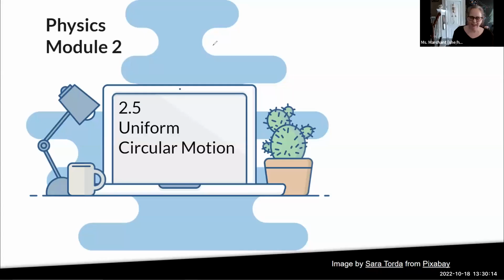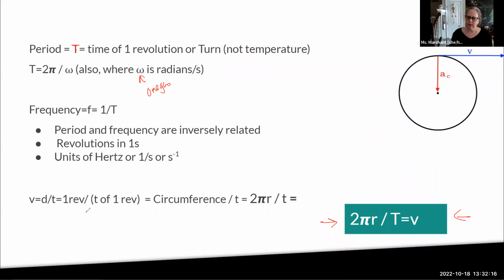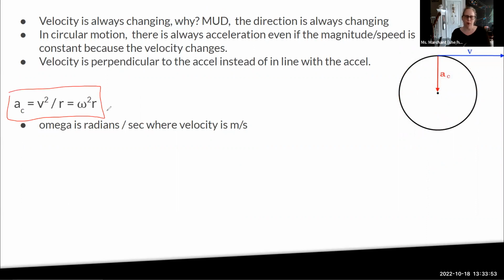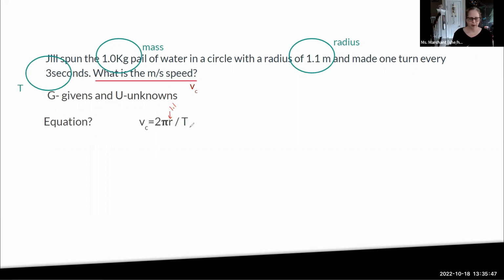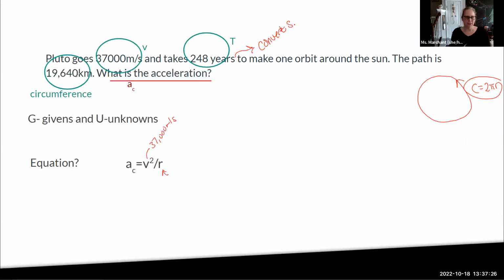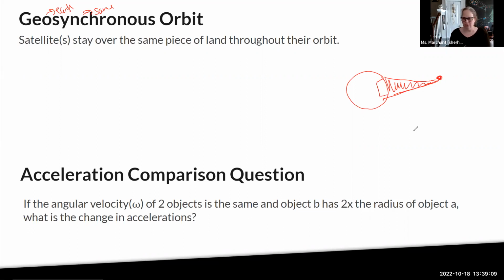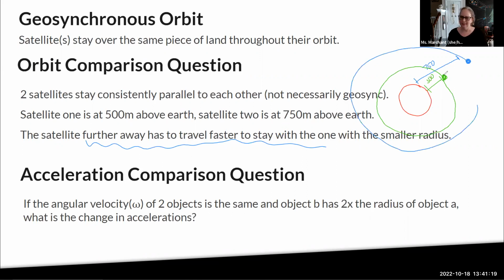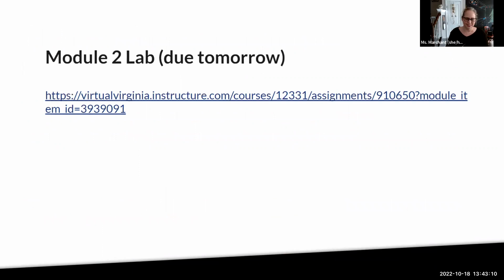2 5 Uniform Circular Motion Live Review